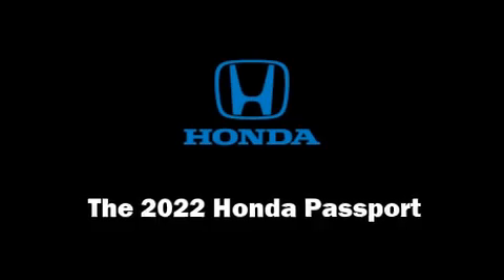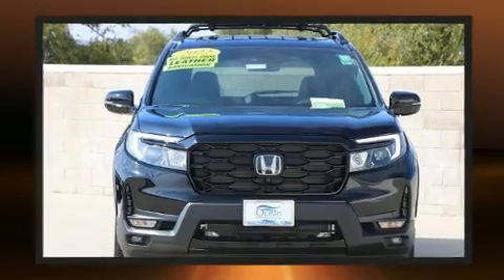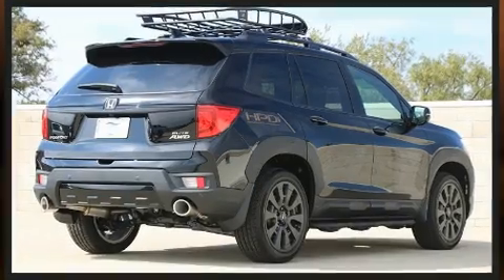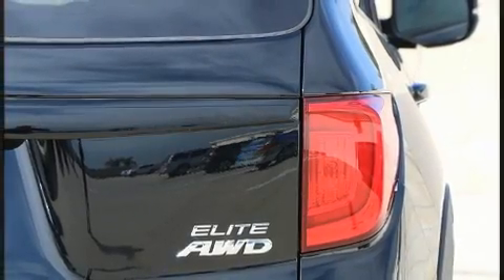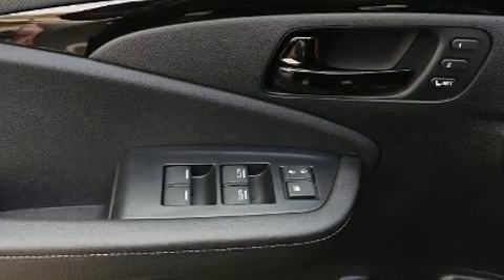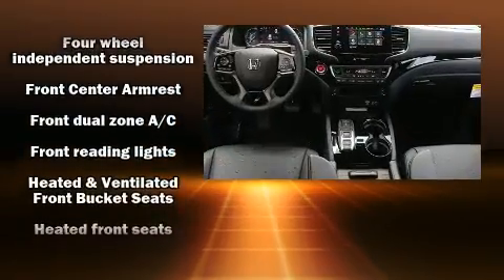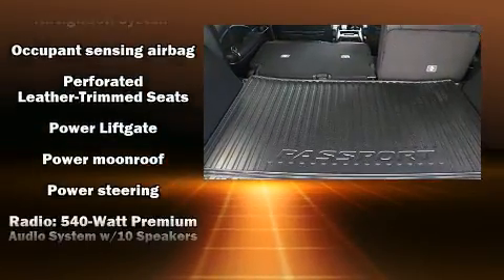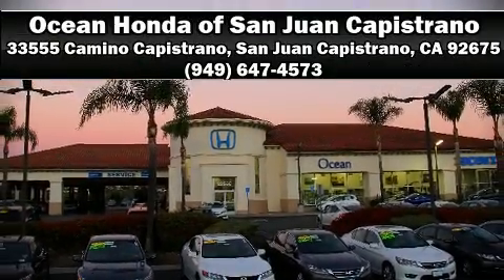2022 Honda Passport Elite AWD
You can expect a lot from the 2022 Honda Passport. Smooth gearshifts are achieved thanks to the 3.5 liter 6 cylinder engine, and for added security, dynamic Stability Control supplements the drivetrain. A wealth of standard features means that you no longer have to sacrifice. Like power windows, mirrors, and seats, front and rear reading lights, automatic dimming door mirrors, turn signal indicator mirrors, skid plates, lane departure warning, an overhead console, and remote keyless entry. Features such as automatic climate control and leather upholstery prove that economical transportation does not need to be sparsely equipped. Rear passengers enjoy the seat heating functionality, keeping them warm during the winter months. For drivers who enjoy the natural environment, a power moon roof allows an infusion of fresh air. Audio features include an AM/FM radio, steering wheel mounted audio controls, and 10 speakers, providing excellent sound throughout the cabin. Honda ensures the safety and security of its passengers with equipment such as: dual front impact airbags, head curtain airbags, traction control, brake assist, a security system, an emergency communication system, and 4 wheel disc brakes with ABS. You'll never lose visibility with rain sensing wipers, which activate automatically when the drops start to fall. Our sales reps are knowledgeable and professional. They'll work with you to find the right vehicle at a price you can afford.